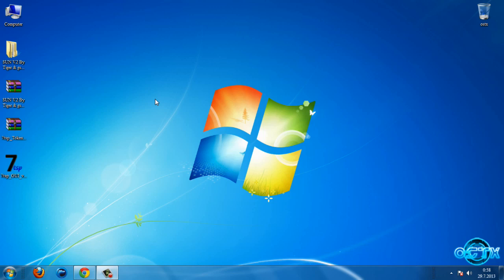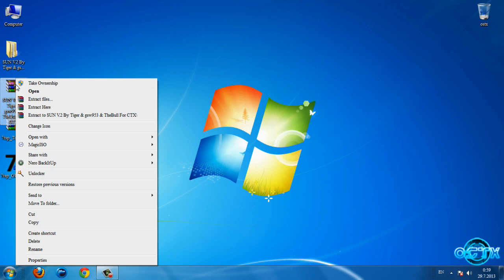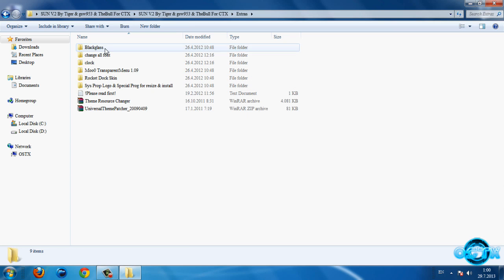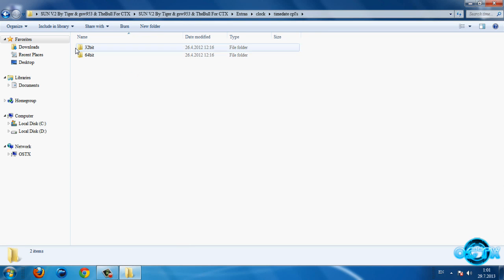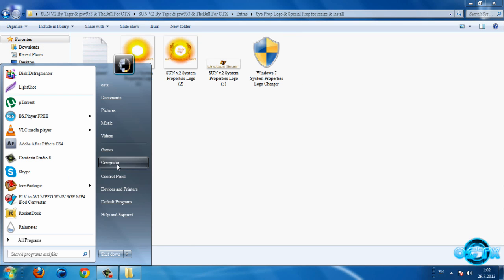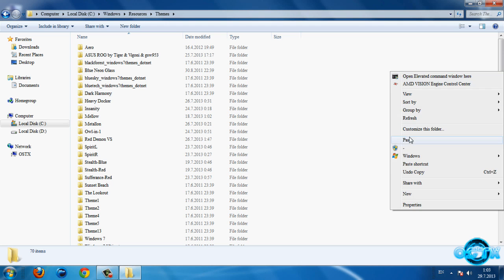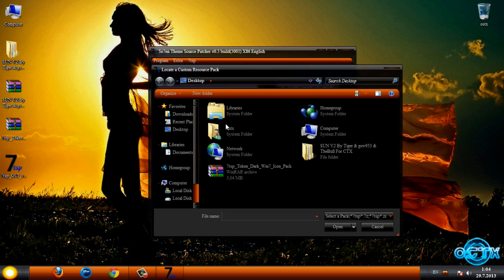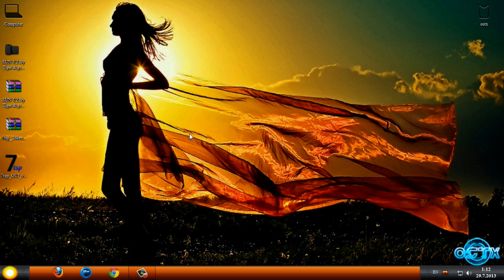Windows 7 theme SUN V2 by Tiger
--Windows 7 theme SUN V2 made by Tiger - gsw953 - TheBull

Credits to brsev for IconPack
-Theme creators:Tiger,gsw953 and TheBull